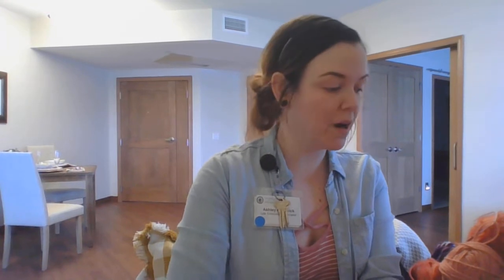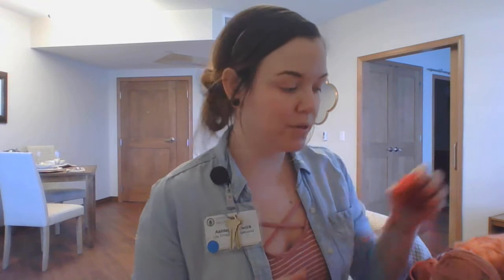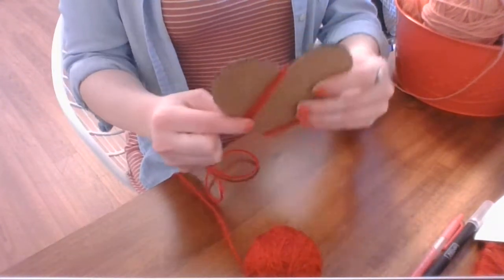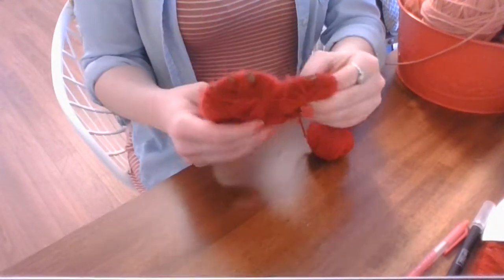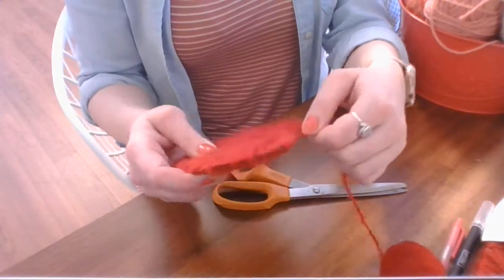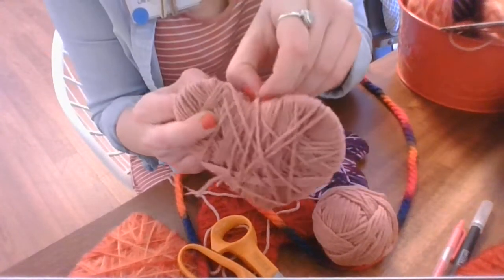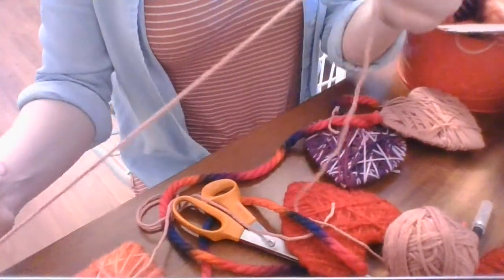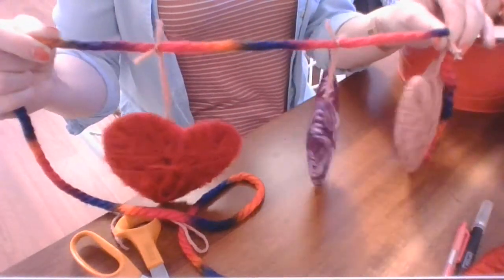Yarn Wrapped Hearts: Garland for Valentine's Day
Using simple and recycled materials you can create beautiful and creative decorations to brighten up your space. Join Ashley for a tutorial on how to make yarn wrapped heart garland. A fun activity suitable for many ages, abilities, cognition, and skill levels.